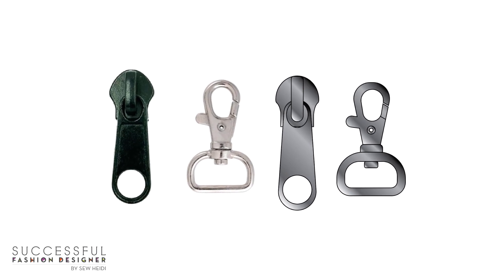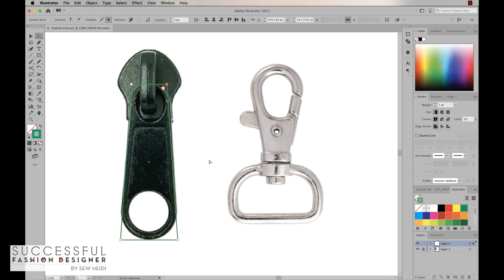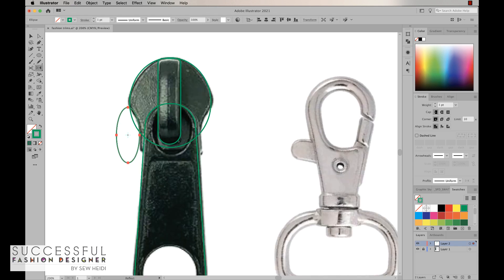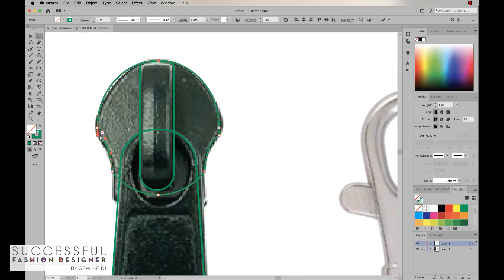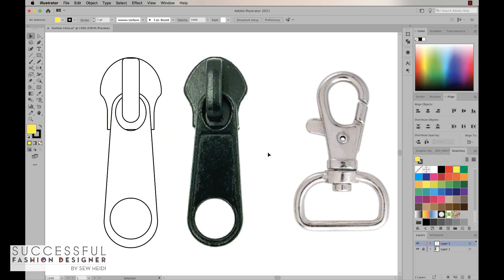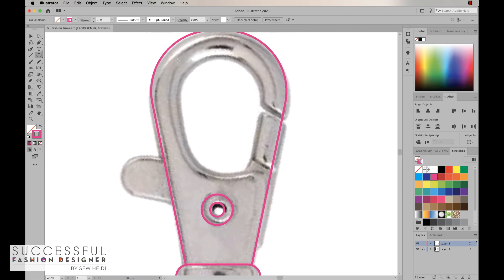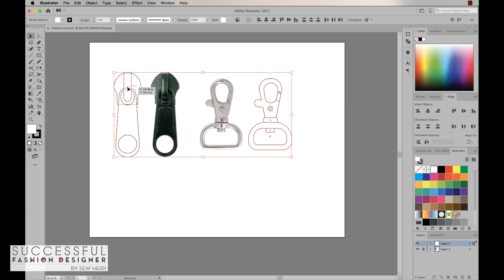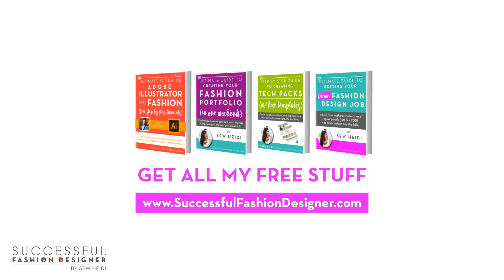How to Draw Fashion Trims in Illustrator like Zippers and Clasps (without using the Pen Tool)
Guilty of trying to draw EVERYTHING in Illustrator with the Pen Tool? Even complex fashion trims like zipper pulls, clasps and buckles?

There’s a MUCH easier (and faster) way to draw these trims and make sure they’re PERFECT.

And you can do it all with the ellipse and rectangle too - that’s right, just BASIC shapes!

Make sure to watch to the end where I’ll show you how to add realistic gradients.

►► Download my free fashion vector library with over 200+ trims that you can use for your own designs in Illustrator!

CONNECT

FREE RESOURCES

🎁 Ultimate Guide to Illustrator for Fashion Design (37 step by step tutorials)

ABOUT SEW HEIDI

Heya! Nice to meet you, I’m Heidi. I teach fashion designers like you the real world skills you *actually* need to learn to succeed in this cutthroat industry.

(You know, all the stuff you don’t learn at fashion school.)

I’ve worked as a contract designer for over a decade and run SuccessfulFashionDesigner.com. I’ve been able to make a healthy living doing work I love in fashion.

But I got started just like you, one step at a time. It began with some embarrassing hand sewn dresses and fashion sketches that would make a 3-year-old’s artwork look like a masterpiece.

Then, things changed. I learned how design was done on a large scale. I learned how to get things into production. And I learned all the skills I wish I knew when I was first starting out.

Now, I dedicate most of my time teaching you all of that. This content is hard to find anywhere else (because in fashion, people keep secrets), so I decided to create it...and give most of it away for free.

Want more than what you find on YouTube?